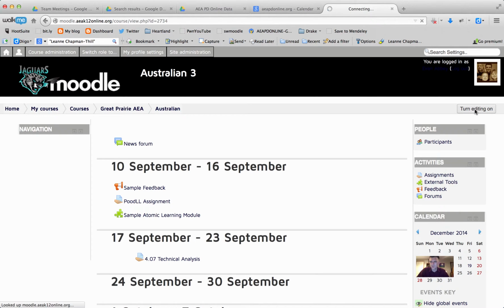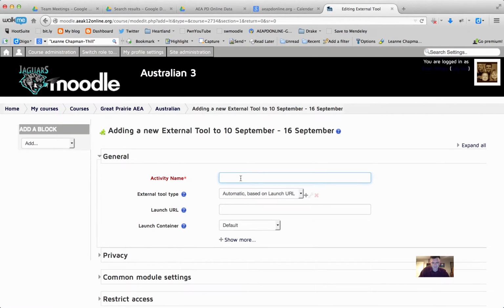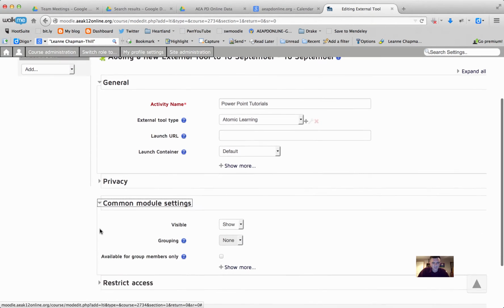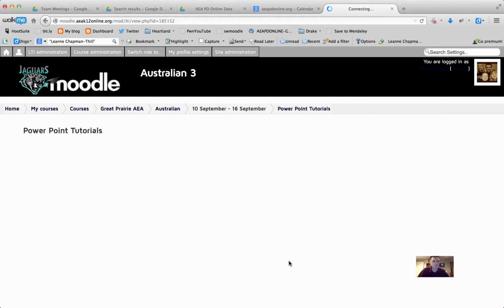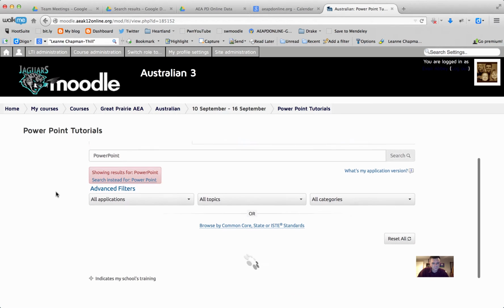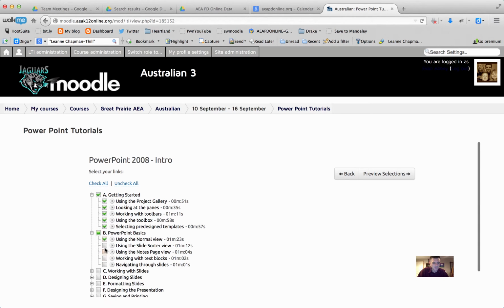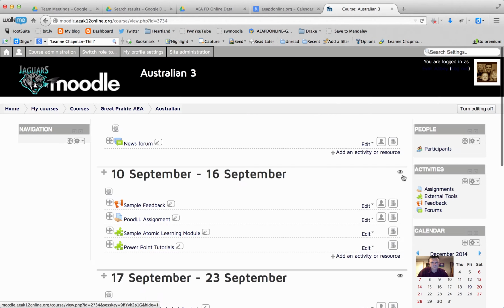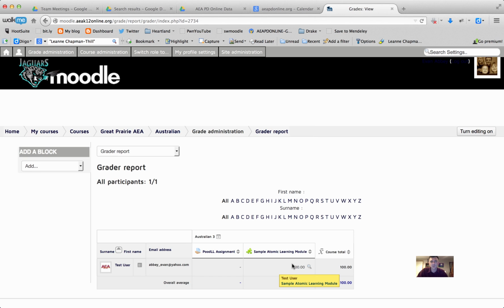Moodle Moment - Using the Atomic Learning Plugin